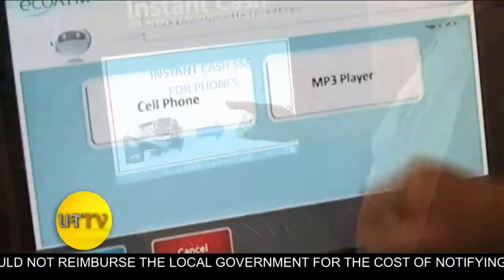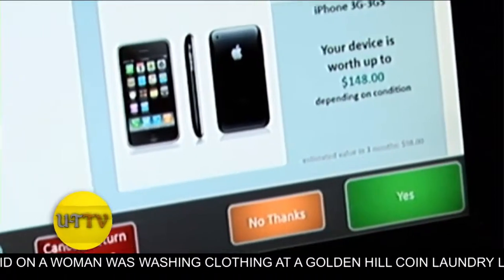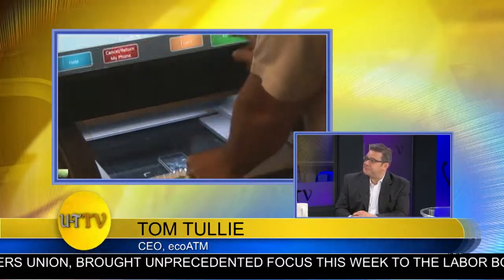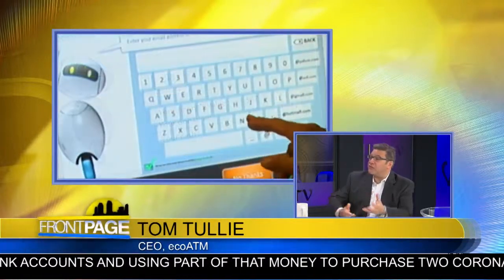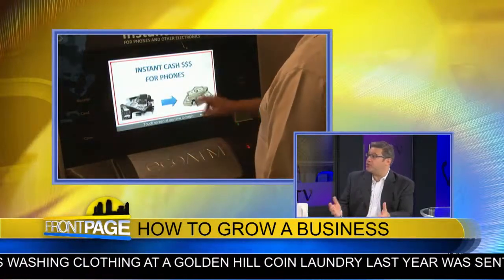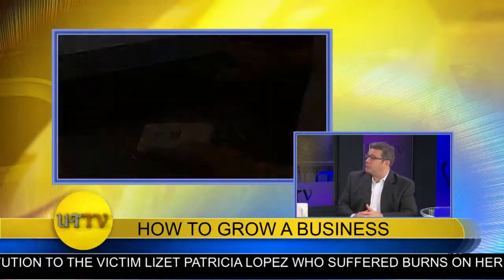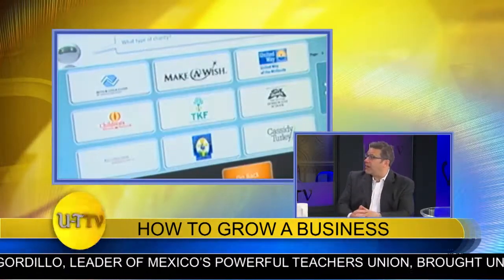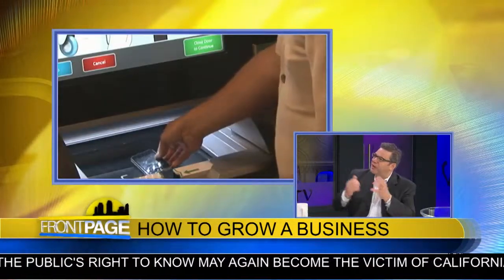CEO of EcoATM, Tom Tullie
San Diego local news stories and video from U-T San Diego and UT-TV including breaking news, business and technology, local and national sports coverage, entertainment news and reviews.
Don't forget to watch us on Cox 114, AT&T U-Verse 17/1017HD